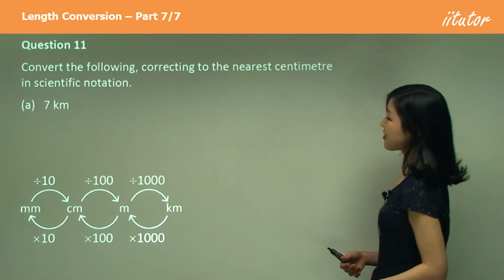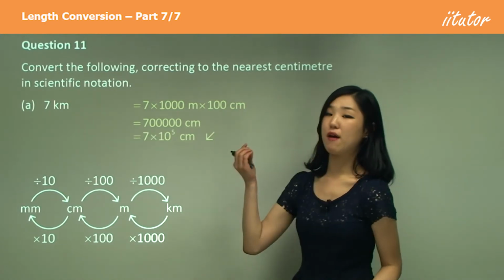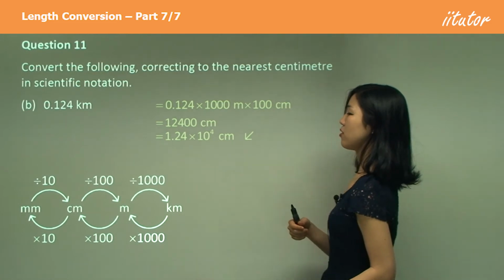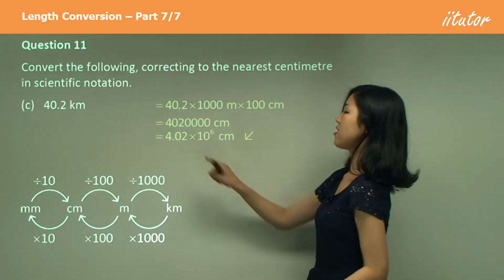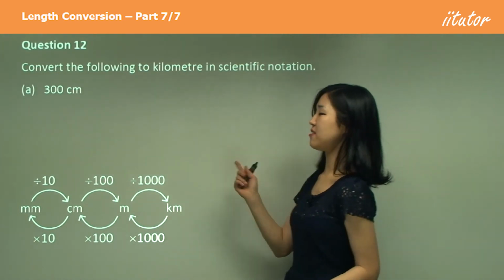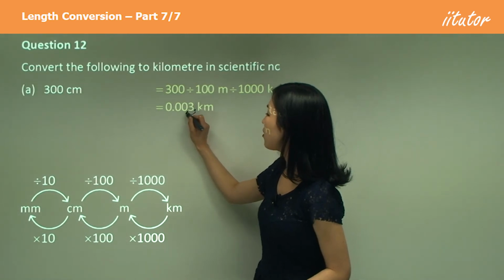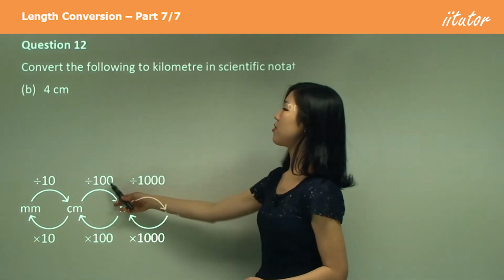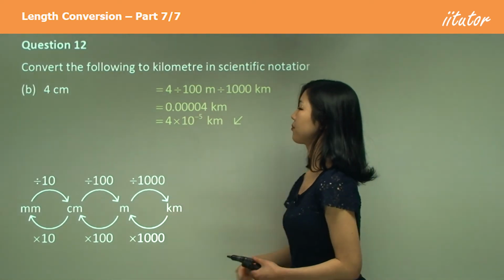💯 Length Conversion between km and cm. Watch this video!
To convert between kilometres (km) and centimetres (cm), you can use the following conversion factor:

1 kilometre (km) = 100,000 centimetres (cm)

So, if you have a length in kilometres and you want to convert it to centimetres, you can multiply it by 100,000:

L (cm) = L (km) x 100,000

For example, if you have 5 kilometres, then 5 km x 100,000 cm/km = 500,000 centimetres.

And if you have a length in centimetres and you want to convert it to kilometres, you can divide it by 100,000:

L (km) = L (cm) / 100,000

For example, if you have 500,000 centimetres, then 500,000 cm / 100,000 cm/km = 5 kilometres.